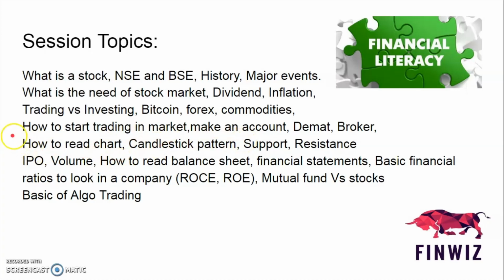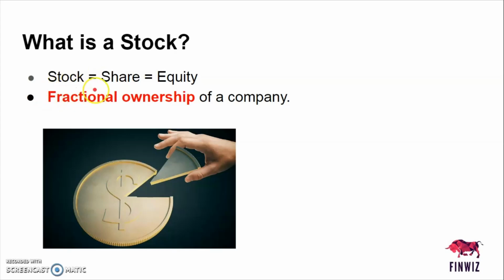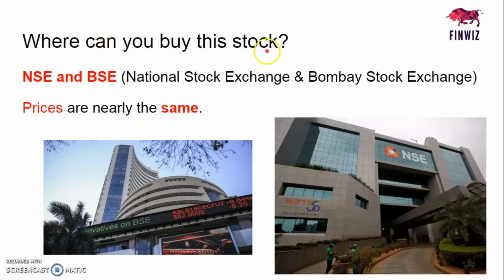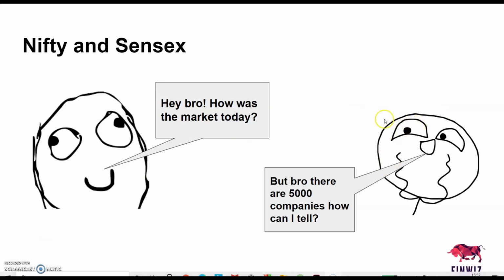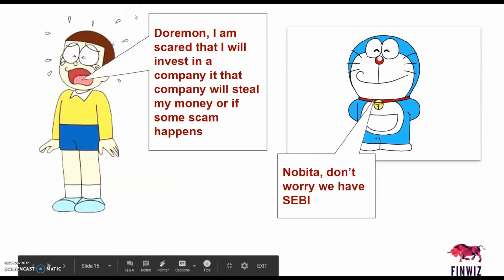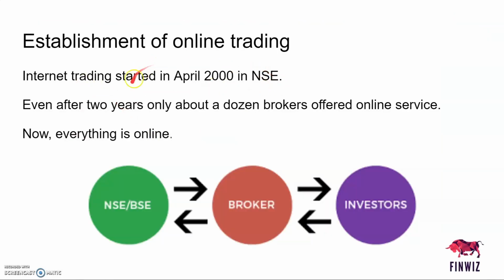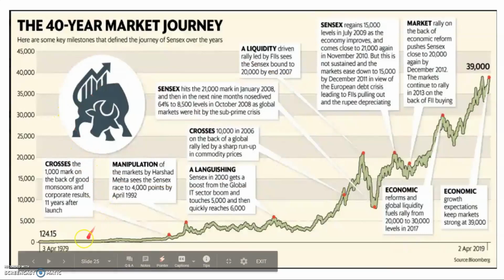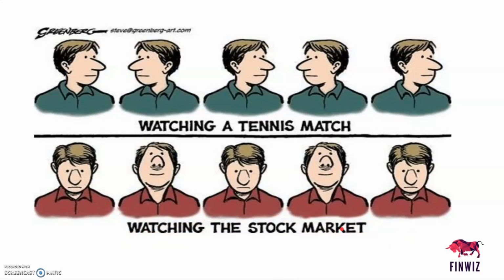Fin-Bites Session 1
FinWiz, the Finance club of NIT Warangal, presents to you the first session of Fin-Bites. Learn the basics of investing and financial markets - explained easily through short videos. In this session, we talk about stocks, exchanges and a major event in the Indian financial markets.

This video is provided in collaboration with Trademanza - the millennial's guide to stock market.